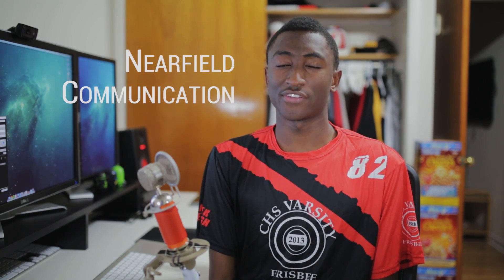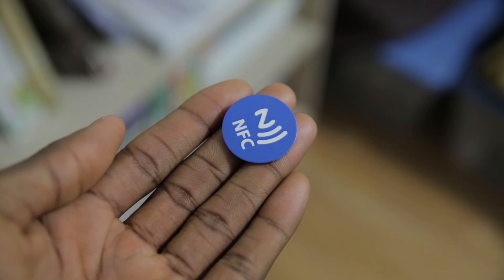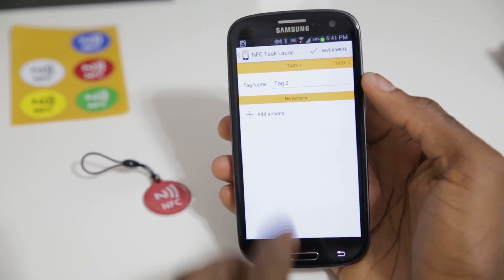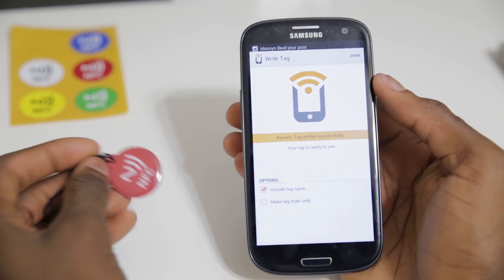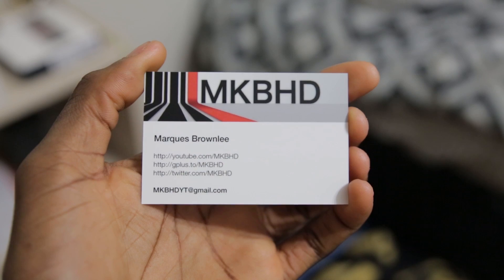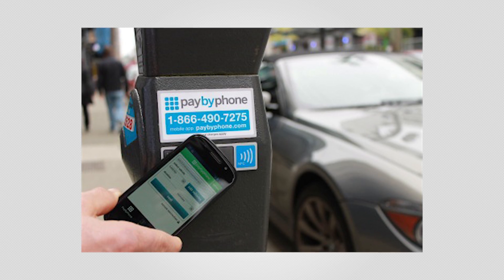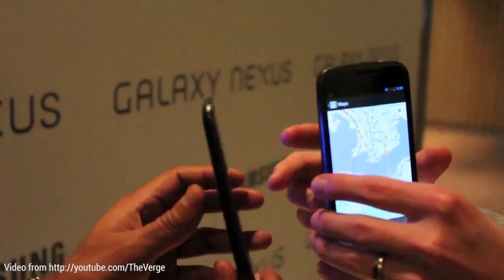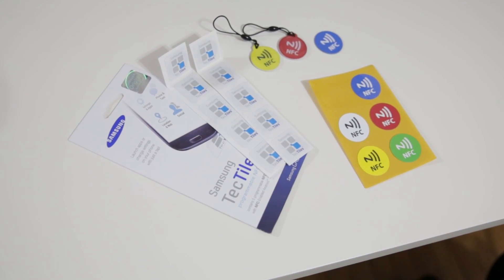Top 5 NFC Features: Explained!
NFC Technology Explained - Plus a quick Top 5! Thumbs up!

Top 5 Awesome NFC Stuff
5. App launching [2:59]
4. Settings toggles [3:05]
3. Business Cards [3:15]
2. Transit Tickets [3:32]
1. Mobile Wallet [3:53]

Honorable mentions: NFC Parking Meters, Android Beam, & NFC Car keys!